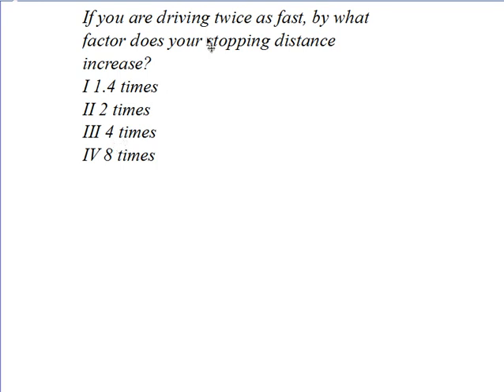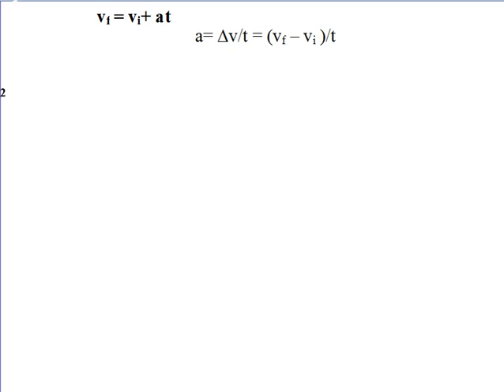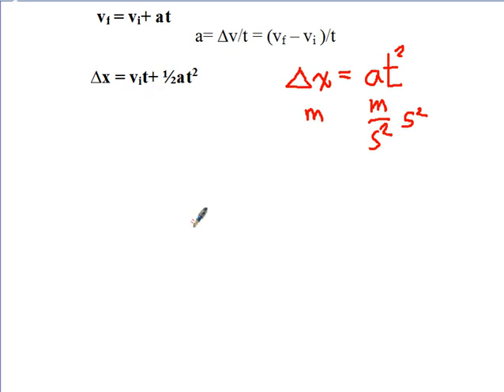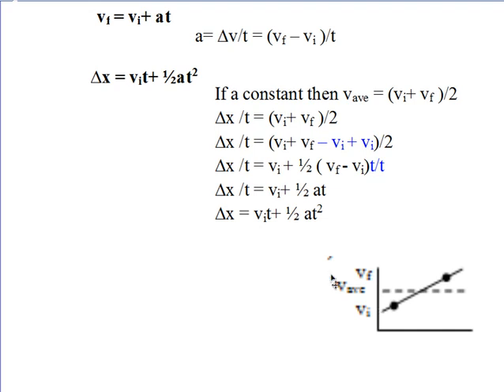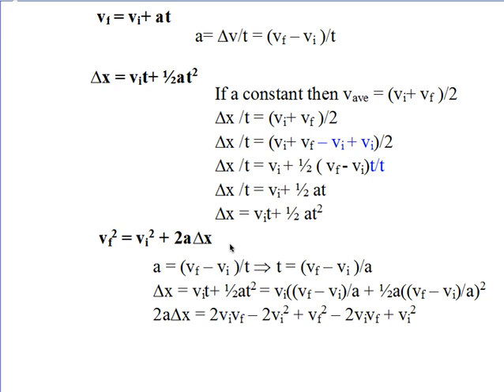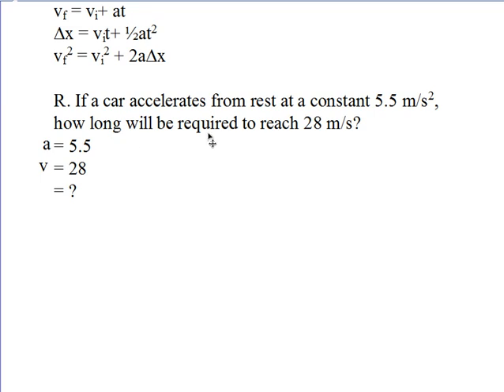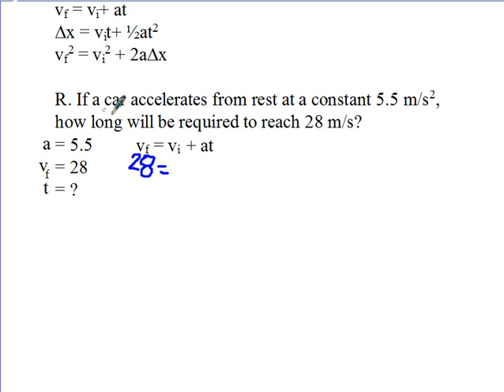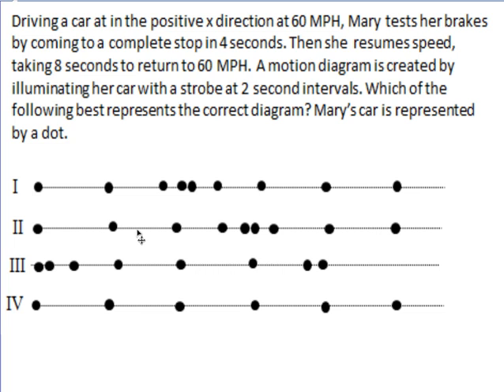DAY 4 P acceleration